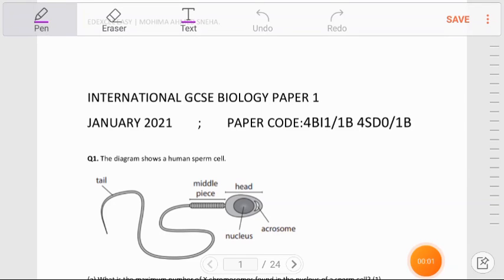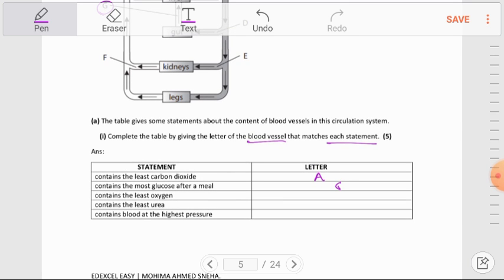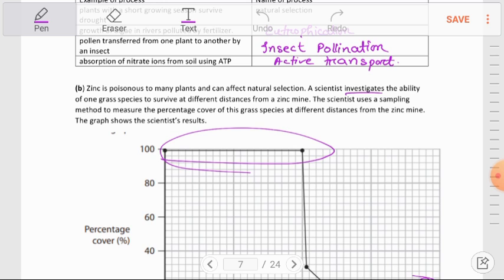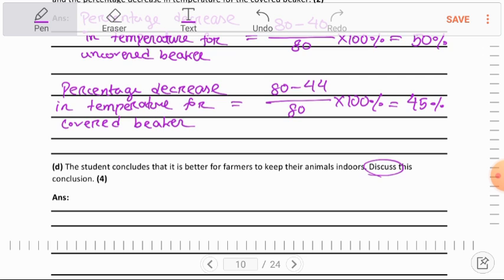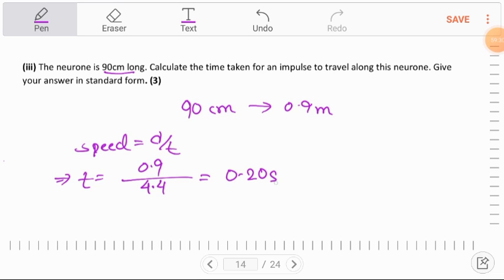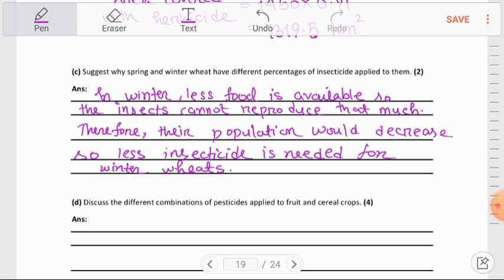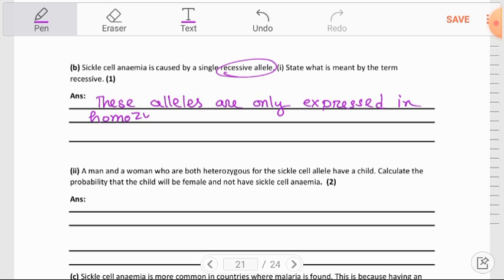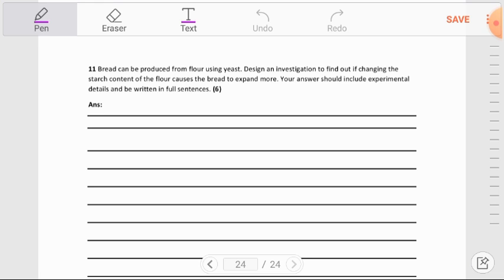BIOLOGY JANUARY 2021 PAPER 1 4BI1/1B | IGCSE (9-1)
TIMESTAMPS:
00:00:00 Q1
00:07:39 Q2
00:13:30 Q3
00:25:50 Q4
00:36:50 Q5
00:52:00 Q6
00:59:43 Q7
01:09:46 Q8
01:22:27 Q9
01:34:50  Q10
01:43:09 Q11
01:48:46 SCREENSHOTS